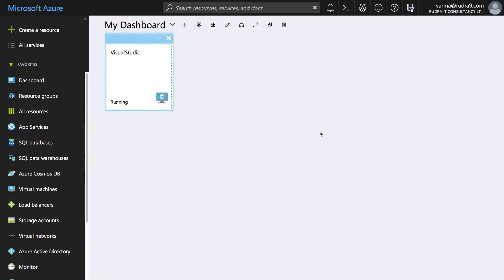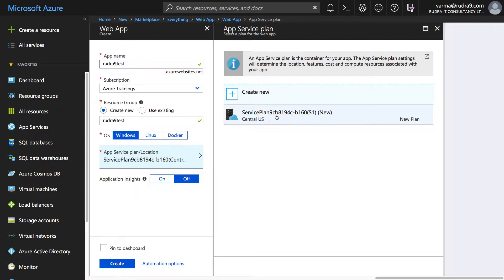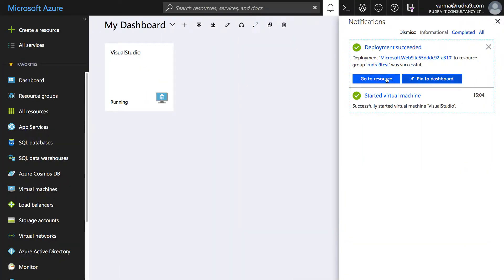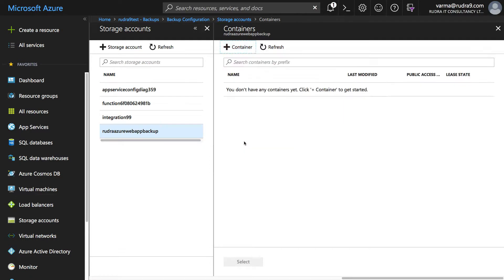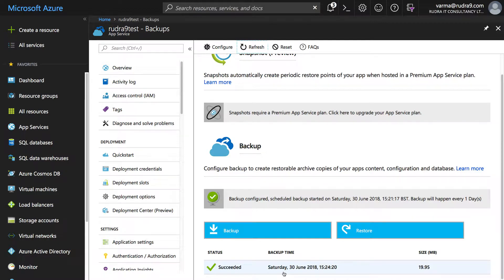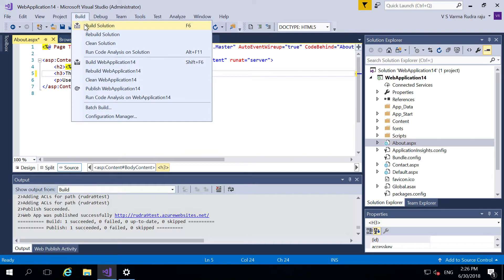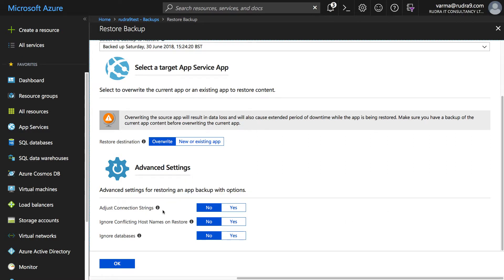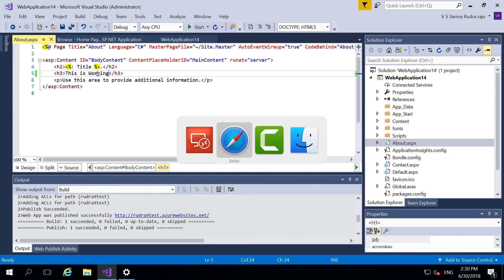Lab Demo - Azure App service backup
By the end of this lab, you will be able to take backup of Azure app service using Azure backup and restore the app.